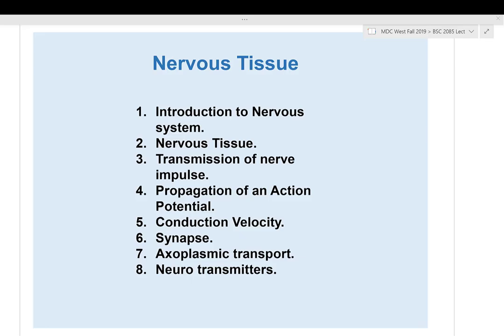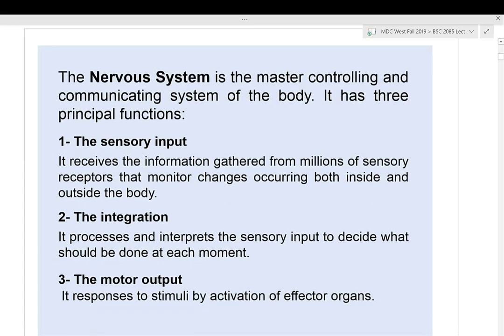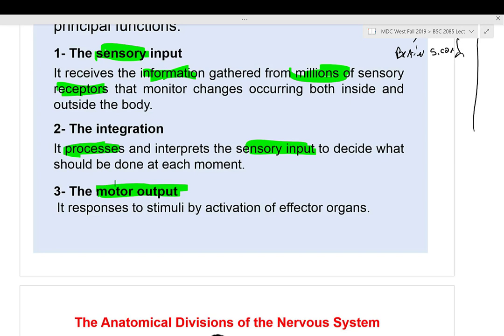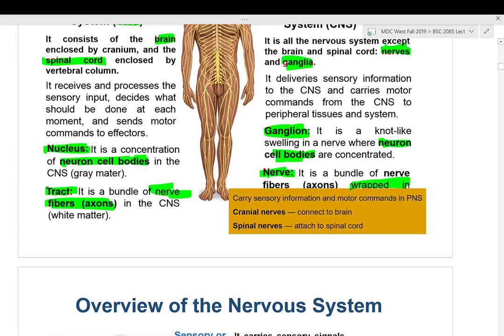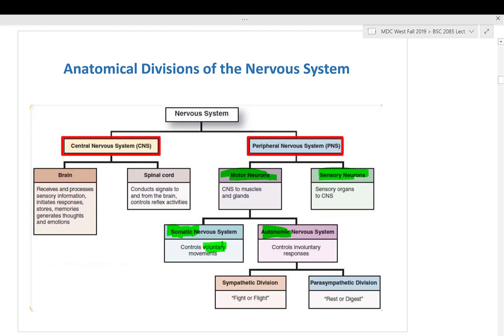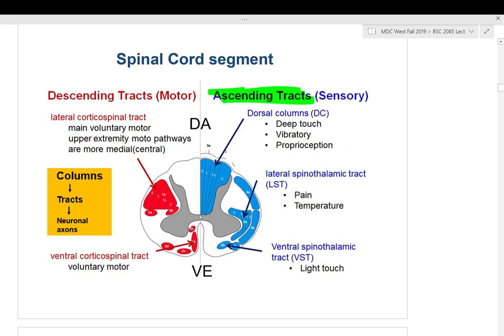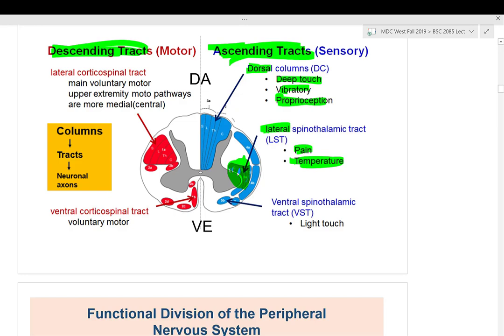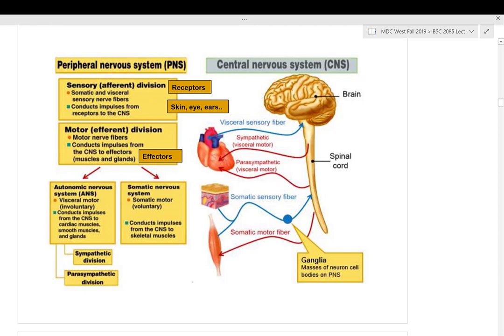Nervous Tissue Part 1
Nervous tissue is the term for groups of organized cells in the nervous system, which is the organ system that controls the body's movements, sends and carries signals to and from the different parts of the body, and has a role in controlling bodily functions such as digestion.